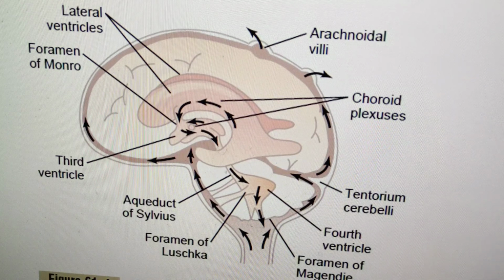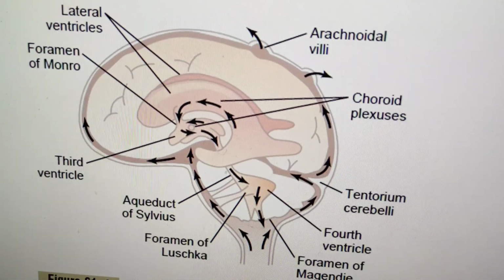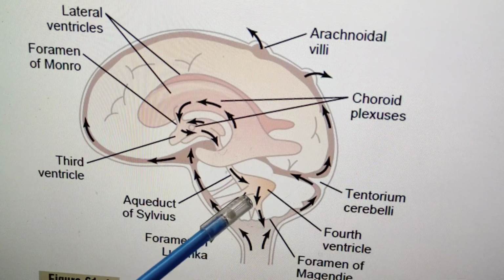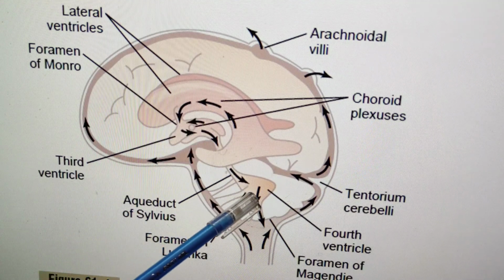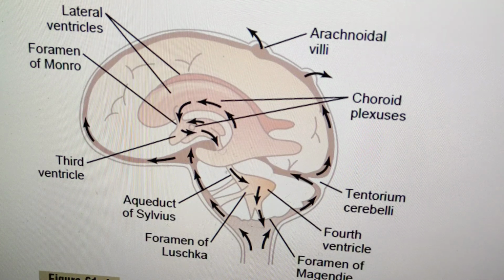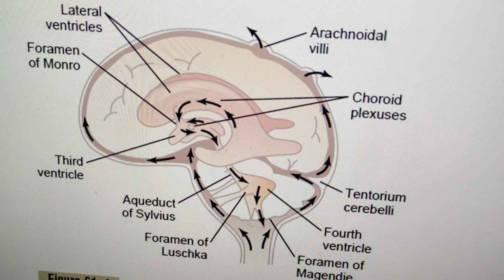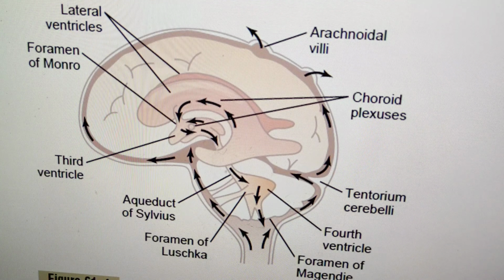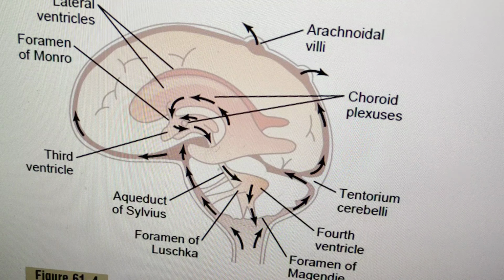Basic Anatomy on CSF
Discussion on:

👉What is CSF
👉Formation of CSF
👉Circulation of CSF
👉Absorption of CSF
👉Function of CSF
👉Clinical Anayomy of CSF